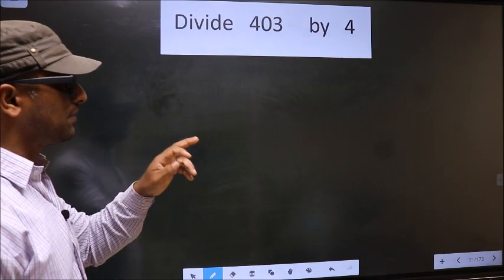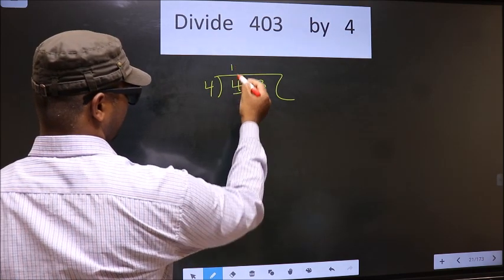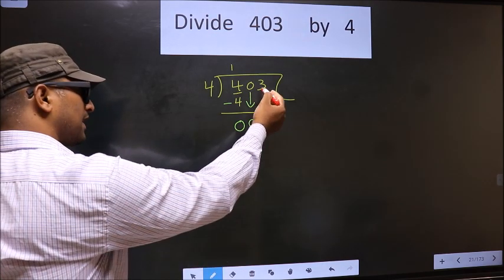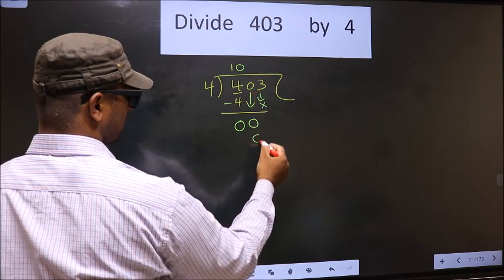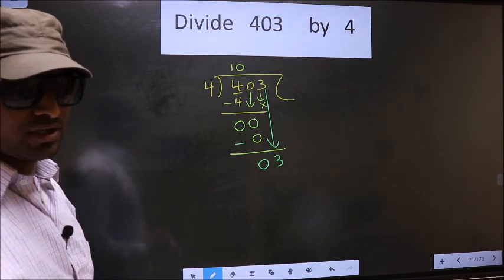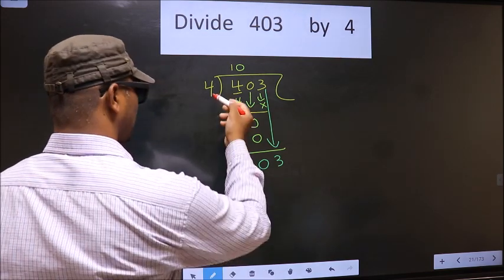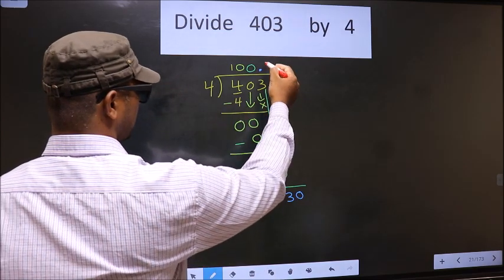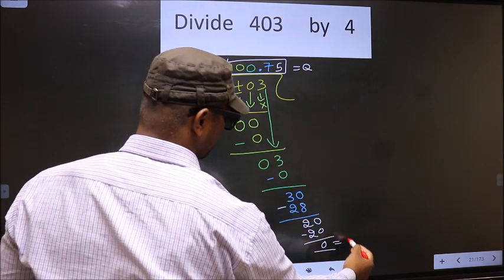Divide 403 by 4 Most common mistake while dividing